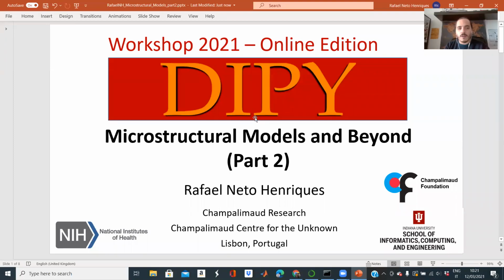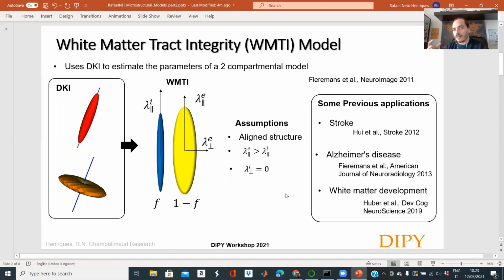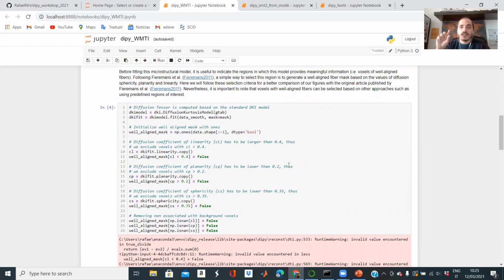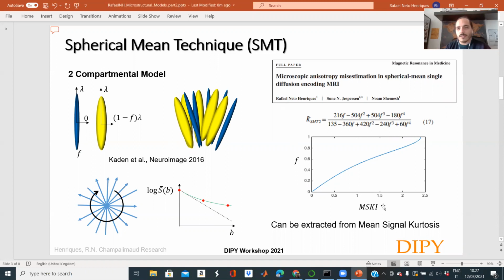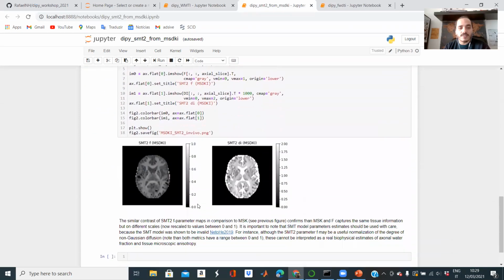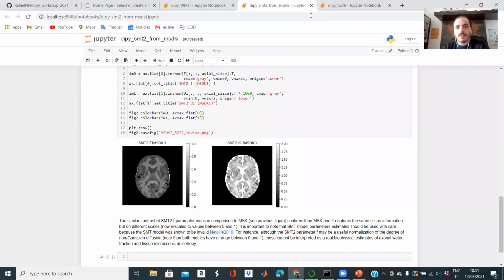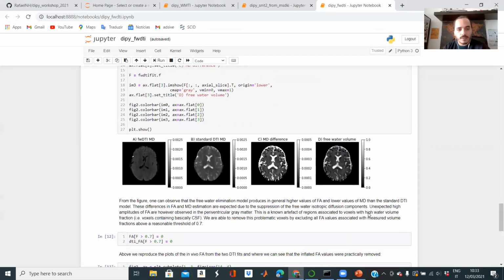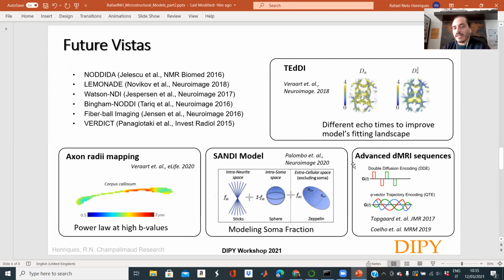Microstructure modelling - Part 2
An overview of Microstructural Models in DIPY (Part-2)

Presented by Rafaël Neto Henriques